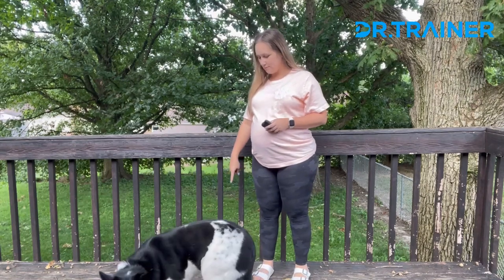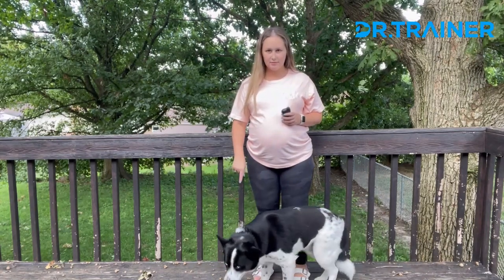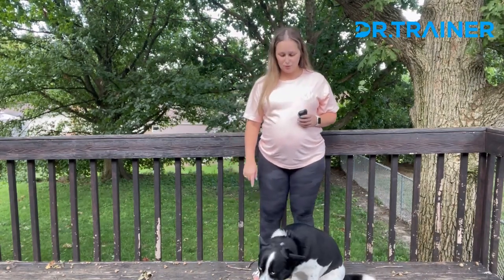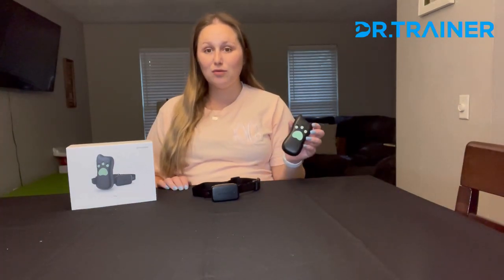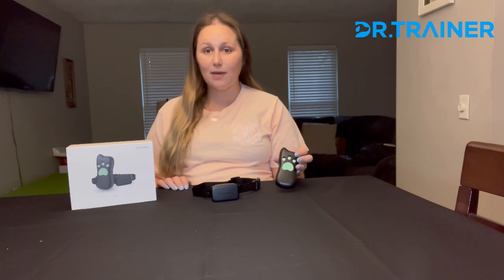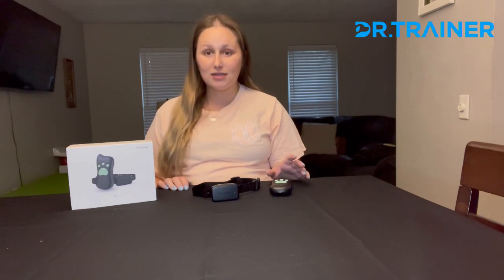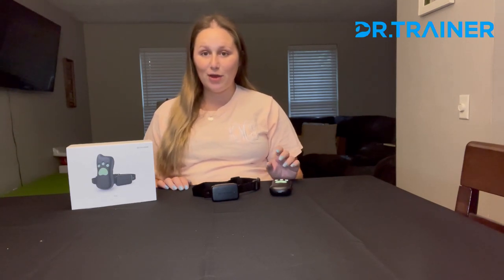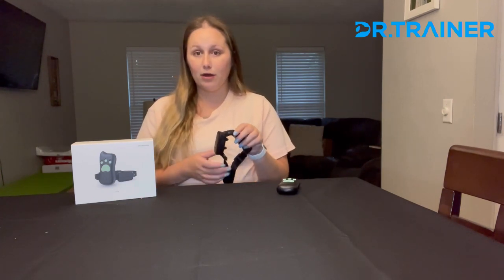Dr.Trainer T1s Dog Training Collar with Remote - 3 Efficient Training Modes